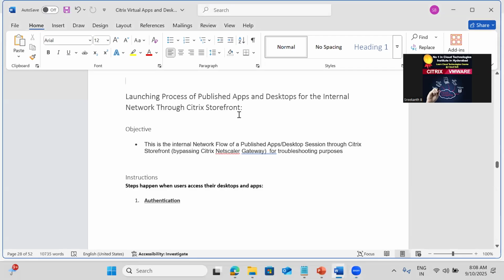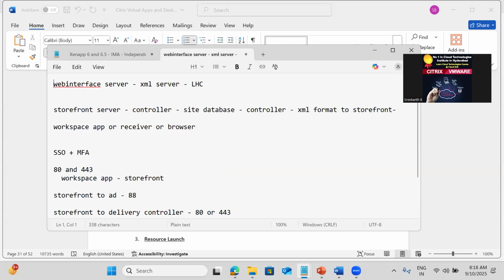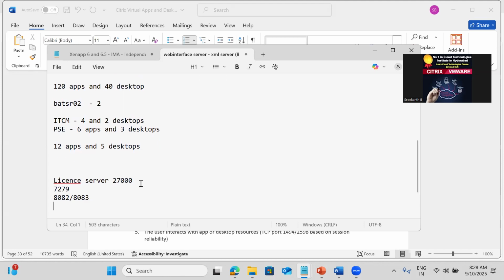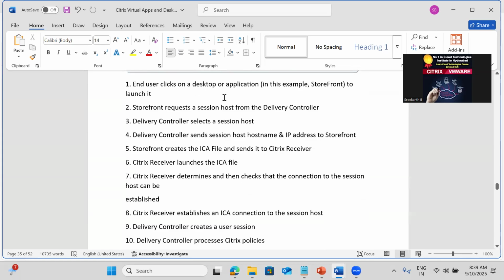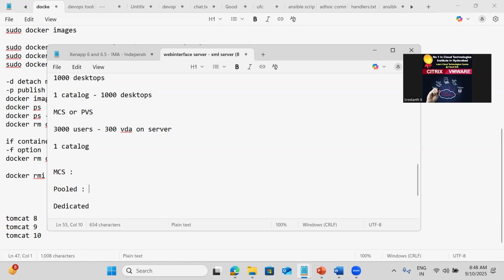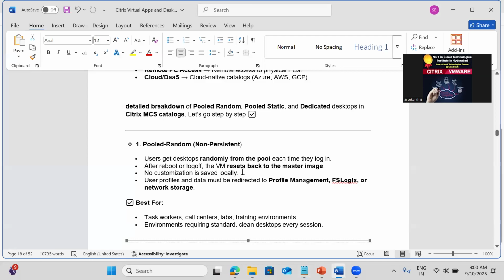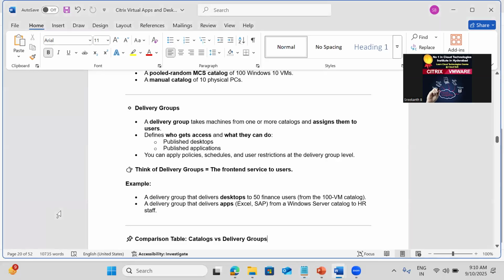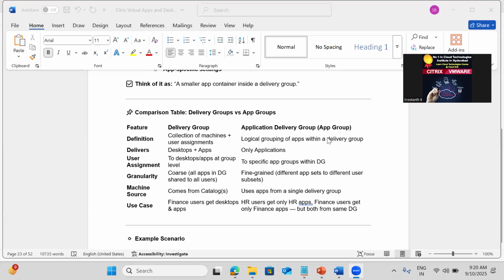Citrix enumeration process , Citirx Catalogs , Delivery Groups, Application Delivery Groups